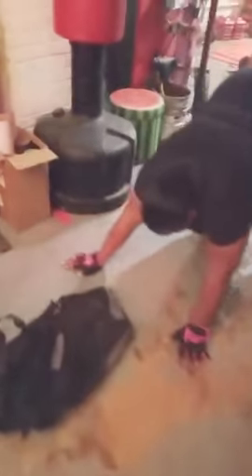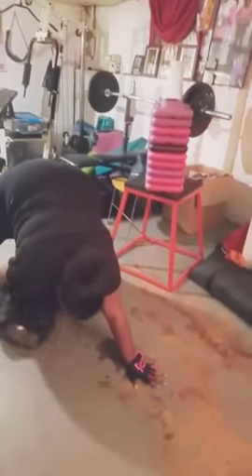Total body workout with sakina young 5/16/18